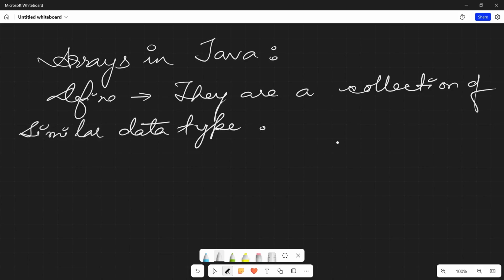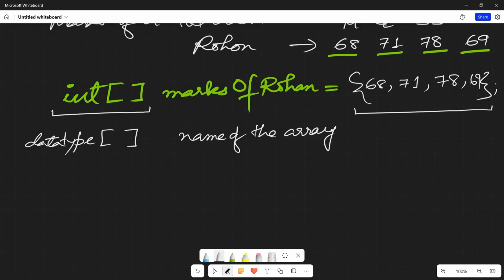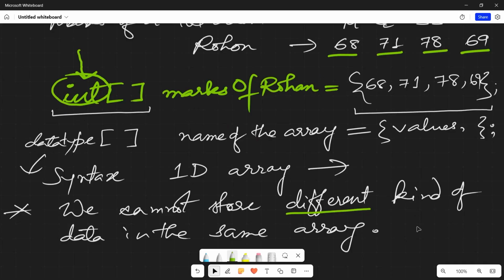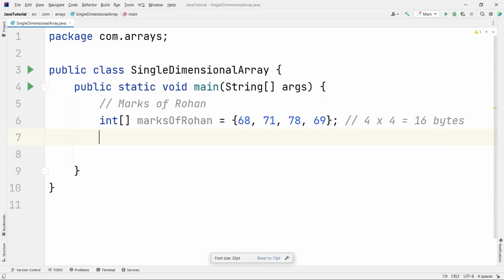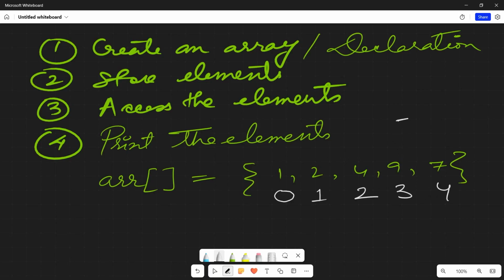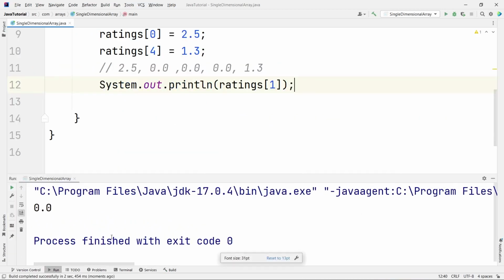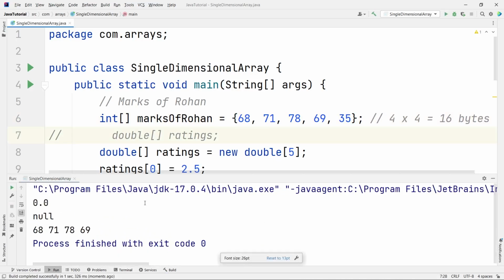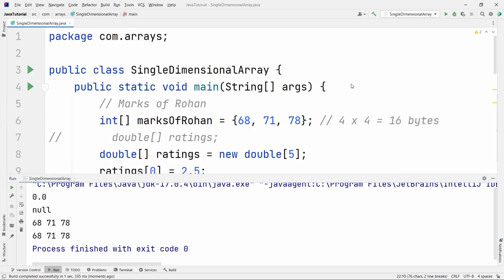Arrays In Java || Single Dimensional Array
Java Arrays Tutorial: Understanding Single Dimensional Arrays

Description:
Welcome to the Coders Arcade Java Arrays Tutorial series, presented by Trainer Saurav Sarkar! In this first video, we dive into the fundamentals of Java Arrays, focusing specifically on Single Dimensional Arrays.

🔍 What's Covered:
- Introduction to Arrays: Trainer Saurav Sarkar kicks off the series with a comprehensive introduction to arrays in Java, explaining their significance in programming and how they contribute to efficient data management.

- Understanding Single Dimensional Arrays: Get ready to unravel the mysteries of single-dimensional arrays. Saurav guides you through the syntax, declaration, and initialization of single-dimensional arrays in Java, providing clear examples to ensure a solid grasp of the concept.

- Accessing and Modifying Elements: Learn how to access and modify elements within a single-dimensional array. Saurav demonstrates various techniques and best practices, empowering you to manipulate array elements effectively.

- Common Pitfalls and Best Practices: Trainer Saurav shares his insights on common pitfalls programmers may encounter while working with single-dimensional arrays and offers valuable best practices to enhance your coding skills.

👨‍💻 Who Should Watch:
Whether you're a beginner looking to strengthen your foundational Java skills or an experienced developer aiming to refresh your knowledge, this tutorial is designed to cater to a wide audience. Trainer Saurav Sarkar's engaging teaching style ensures a smooth learning experience for everyone.

Don't miss out on upcoming tutorials! Join our coding community and embark on a journey to master Java programming with Trainer Saurav Sarkar.

📚 Recommended Prerequisites:
Basic understanding of Java programming concepts.

🚀 Ready to embark on the exciting journey of mastering Java Arrays? Let's dive in together! Hit play and enhance your coding skills with Coders Arcade. Happy coding! 💻🎮